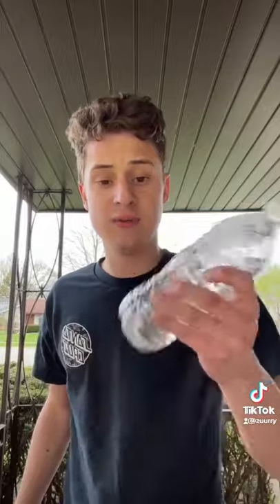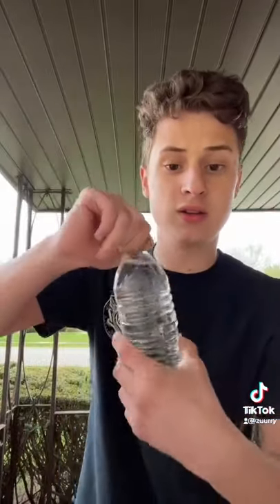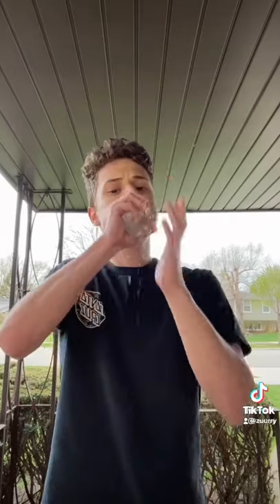how to drink water really fast